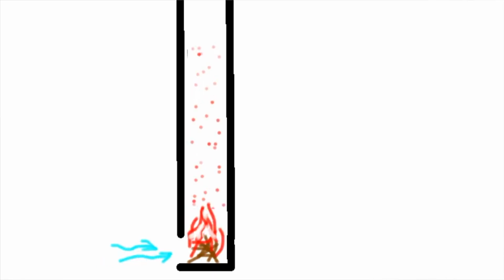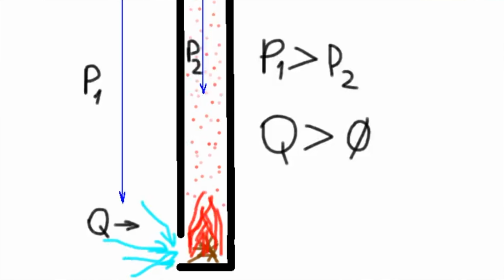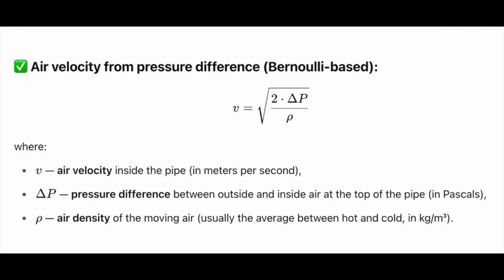The Theory of a Passive, Energy-Efficient Ventilation and Cooling System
In this video, I explain the physics behind a passive, energy-efficient ventilation and cooling system — no electricity, just smart use of natural forces.

You'll learn:

How vertical air movement works using the chimney draft effect

The role of temperature and air density differences

Why the height of a pipe matters

How to create airflow using black-painted pipes or solar concentrators

How to use cool underground air, shaded areas, or even evaporative cooling to naturally reduce indoor temperatures

This system can be part of off-grid homes, eco-houses, or any sustainable architecture project.

If you're interested in passive solar design, ventilation physics, or low-energy cooling solutions — this video is for you!